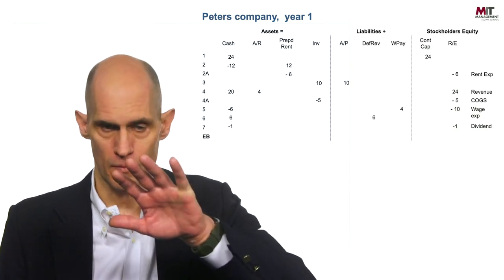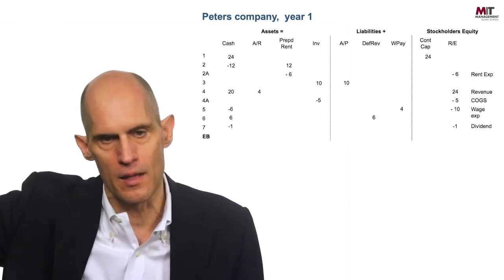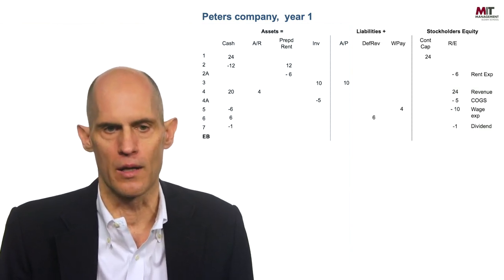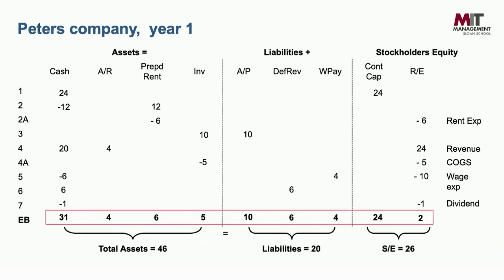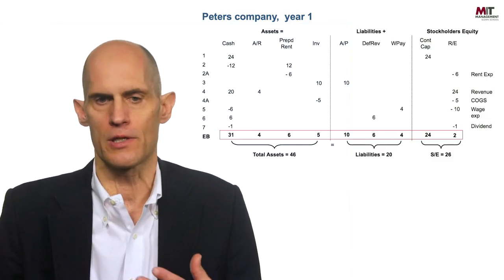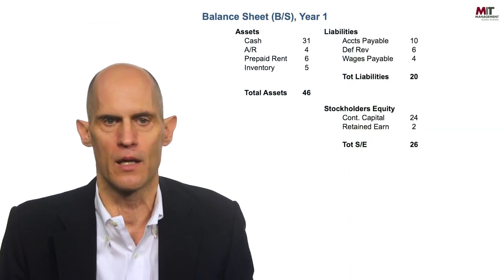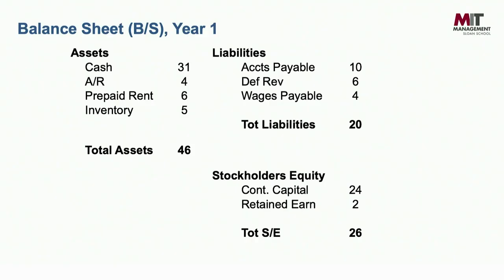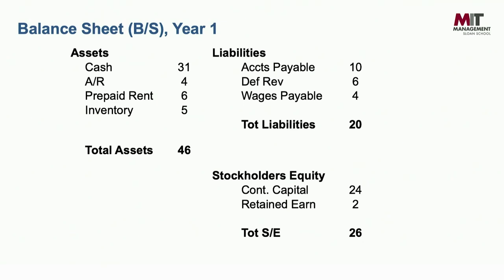Chapter 1, Lesson 10: Constructing Peters Financial Statements